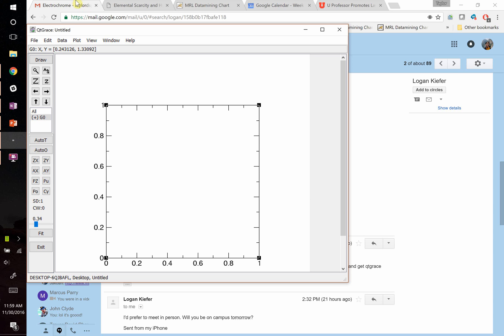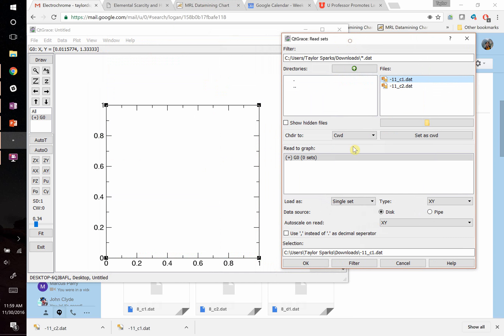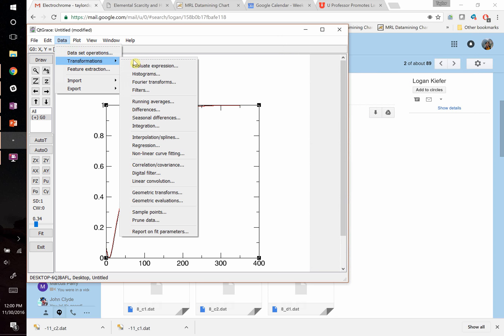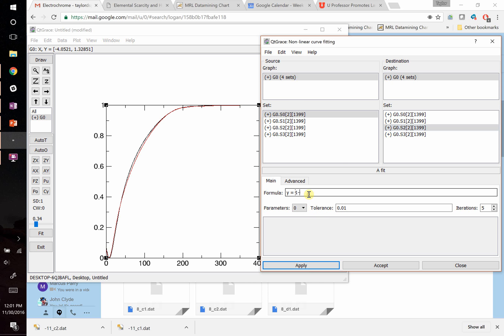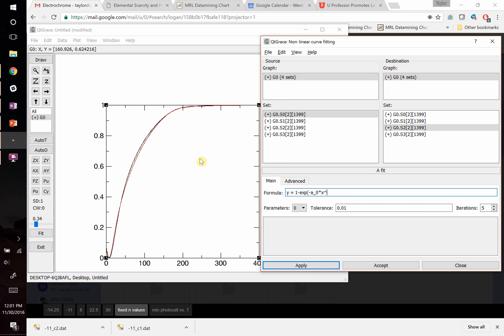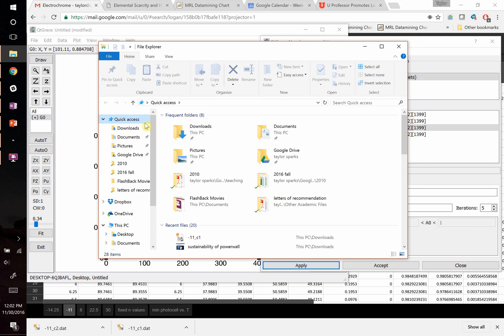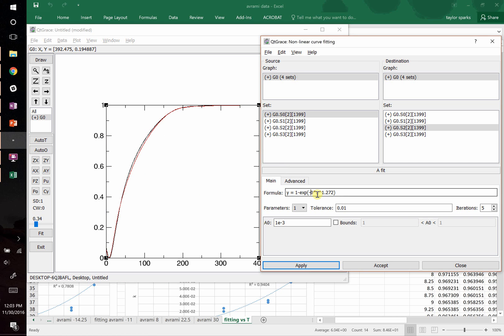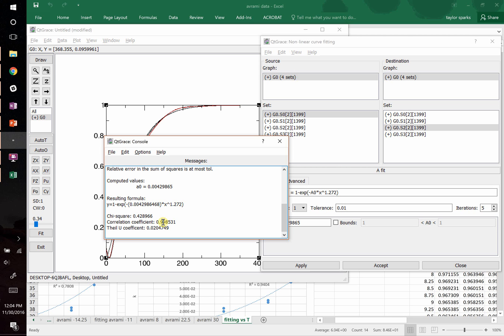qt grace non linear fitting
example of non linear curve fitting using qt grace